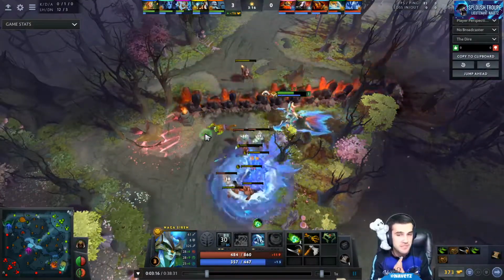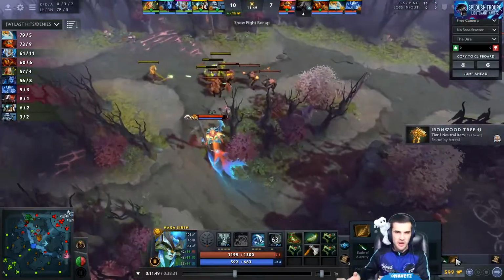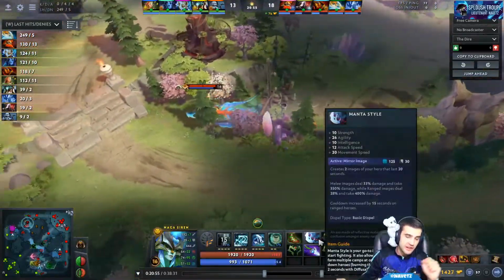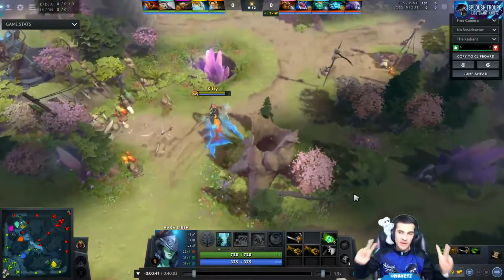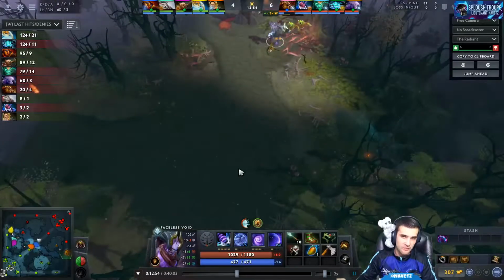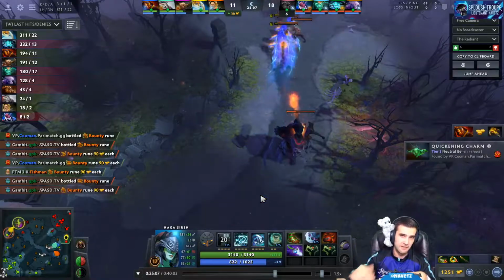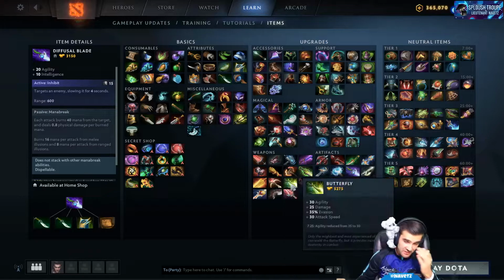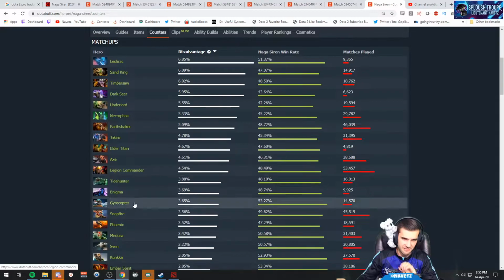Naga Siren the 25 Minute Timing - Dota 2 Guide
If you can get your Manta - Diffusal - Heart by 25 minutes you should be able to win almost any game with Naga Siren. This game will feature two naga games. In the first game naga will play from behind and still hit her 25 minute timing. In the second naga will be ahead and play more aggressive controlling the map.

::: For live Dota 2 gameplay